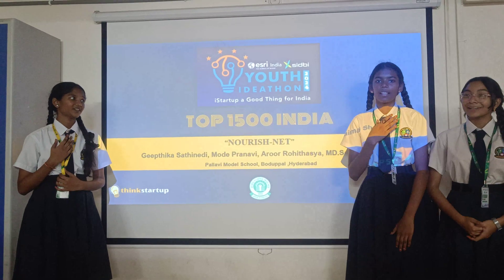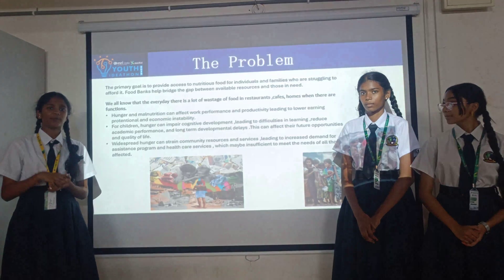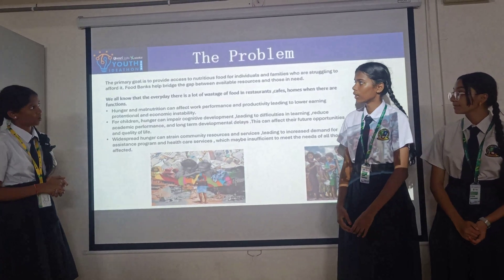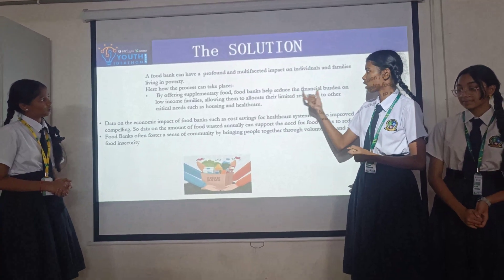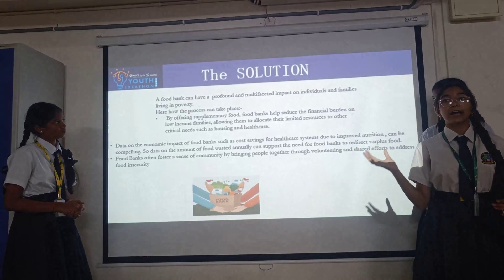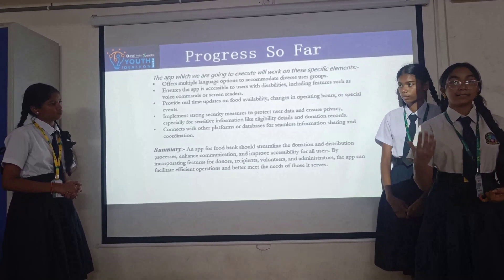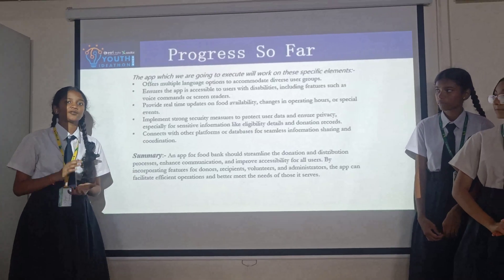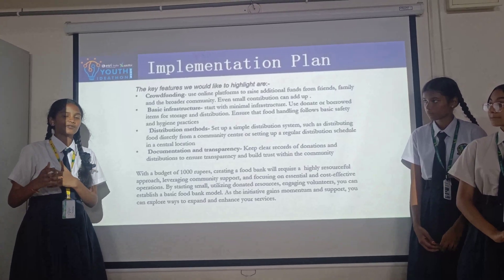Youth Ideathon 2024 | TOP 1500 | UID-2F2148 | Team-Nourish -Net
YI 2024 | Pranavai, Geepthika Sathinedi, Md Saima Shafin and Aror Rohithasya| 10th Grade | Pallavi Model School Boduppal | Nourish -Net